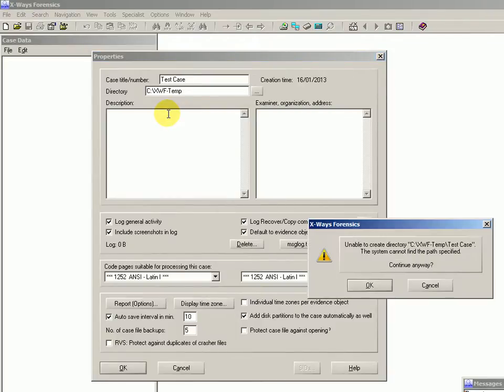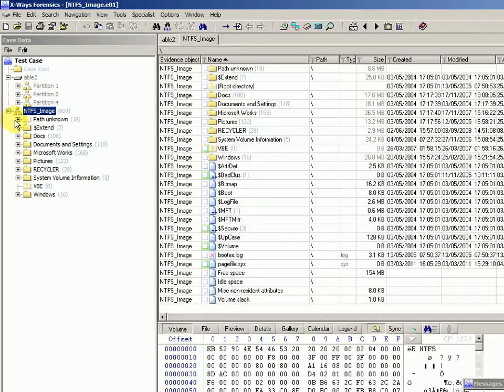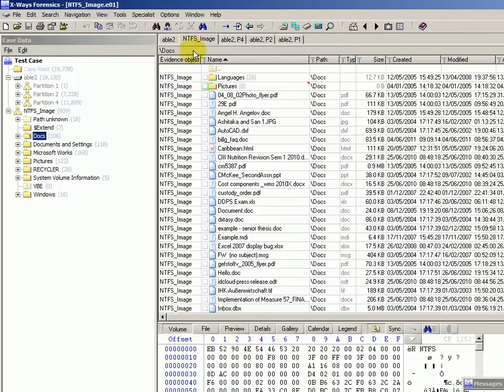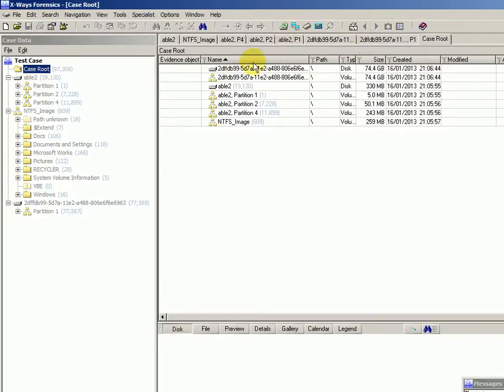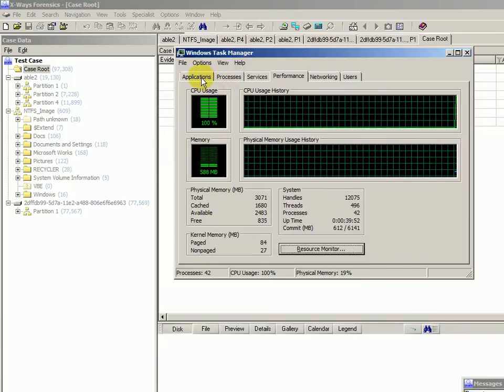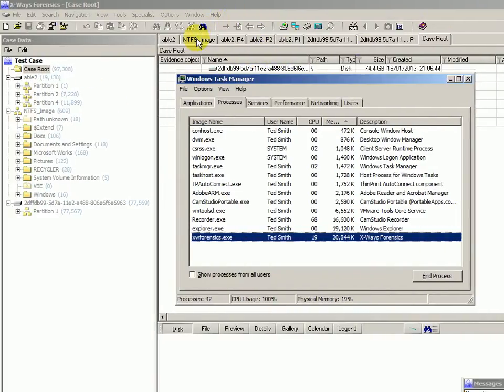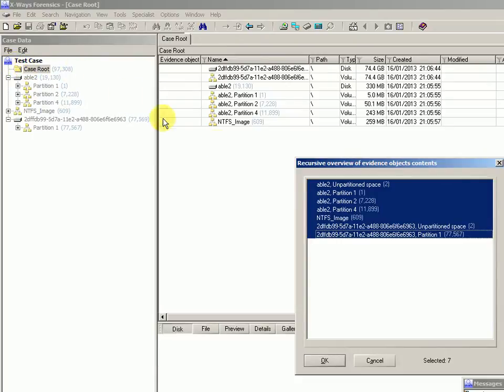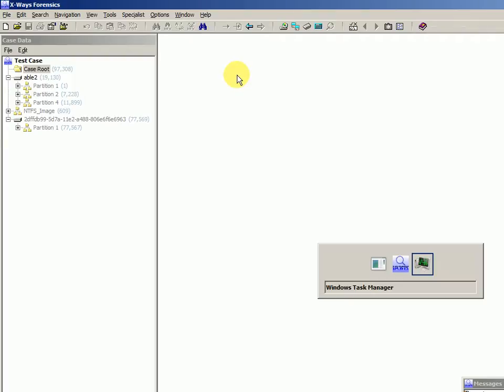Video 24 - Closing all open evidence in an instant!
Video 24 shows us how to close multiple evidence objects if our case gets unwieldly and we want to free up resource and restart with just one or two evidence objects.